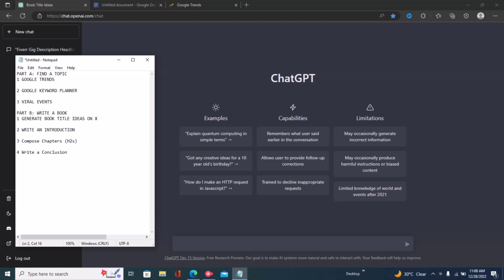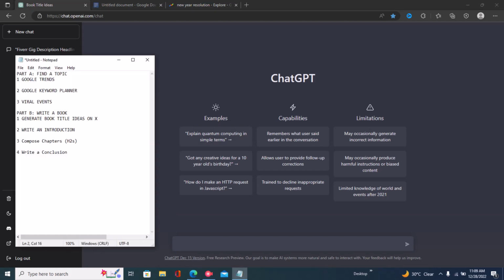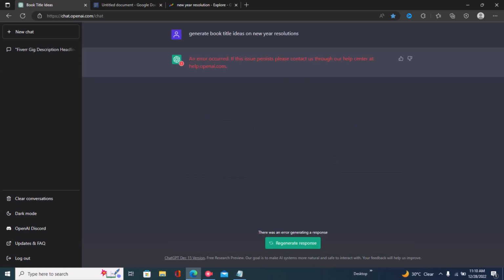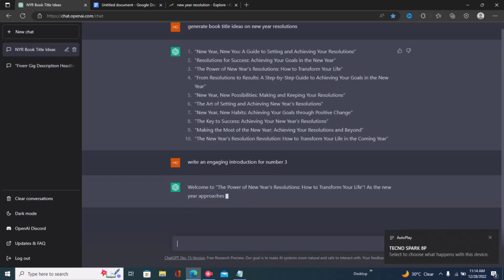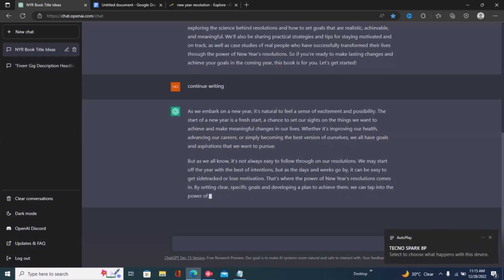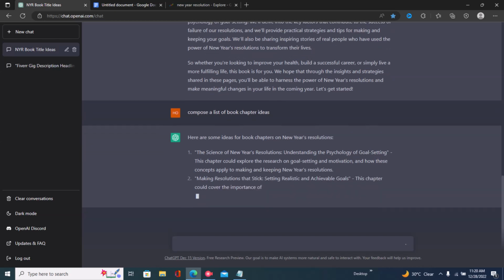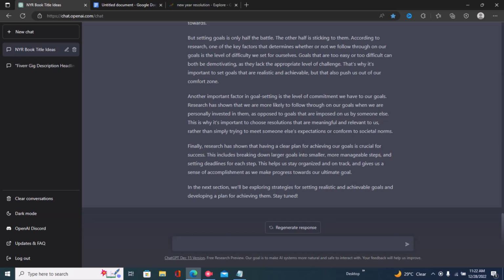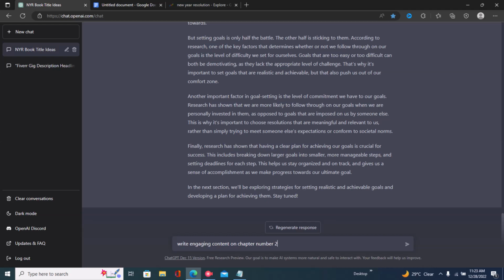How to write Amazon KDP ebook with chatgpt || Make Money on Amazon FBA with chatgpt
How to write Amazon KDP ebook with chatgpt || Write an ebook with Openai In this video, we're going to show you how to use ChatGPT for Amazon KDP. ChatGPT is achatbot that can help youwrite an ebook with Openai.

ChatGPT can help you with a lot of things, like creating a cover, writing your book, and even formatting it for Amazon Kindle. We're going to show you how to use ChatGPT and write an ebook with it. So if you're want to make some money with your ebook writing skills, then this is the video for you!
Are you looking for a way to write your Amazon Kindle ebook without having to leave your chat window? If so, then you're in luck! In this video, we're going to show you how to use ChatGPT for Amazon Kindle to write your ebook without leaving your chat window.ChatGPT is a great tool for authors who want to write their Amazon Kindle ebook with minimal input (and maximum output!). By using ChatGPT, you can easily communicate with your readers while you write your ebook. Plus, with ChatGPT, you can make money while you write! So if you're looking for a way to Write an ebook with little input and maximum output, then look no further than ChatGPT for Amazon kdp